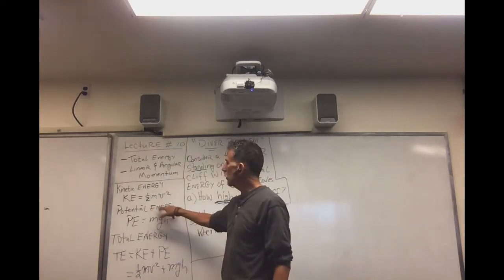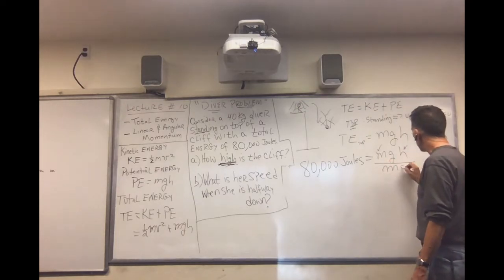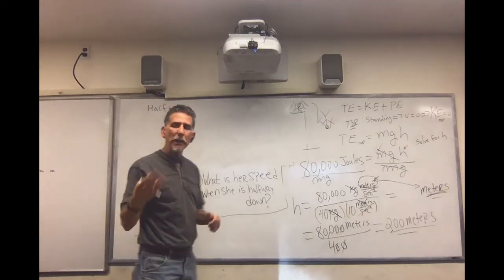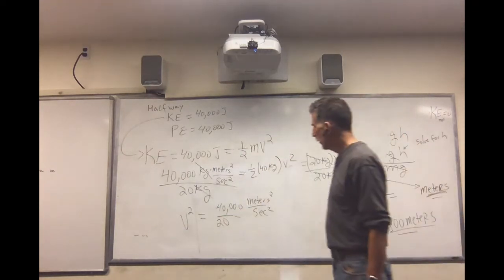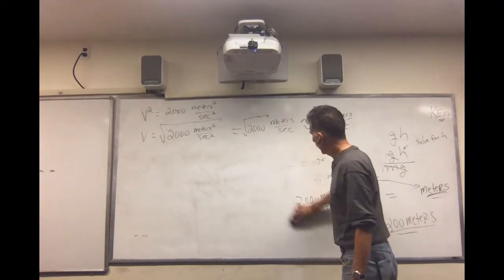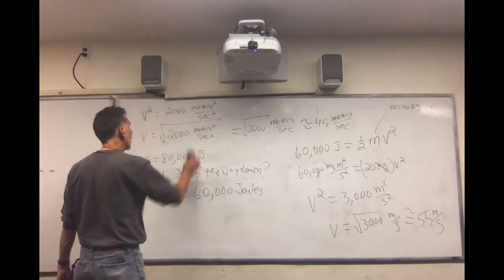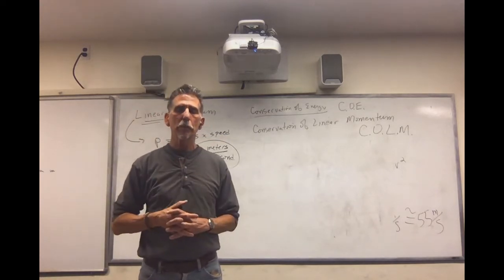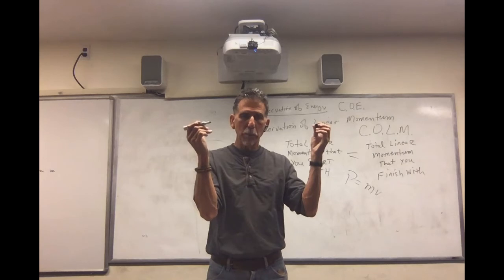LECTURE # 10 CONSERVATION OF ENERGY & LINEAR MOMENTUM INTRO